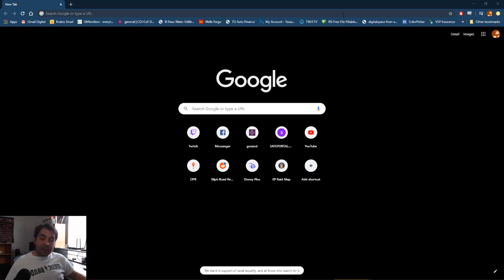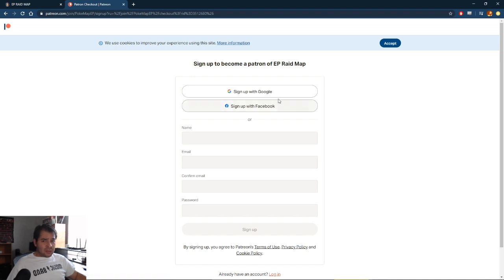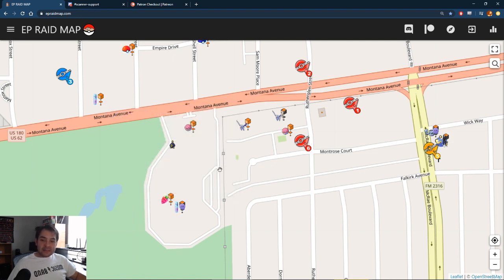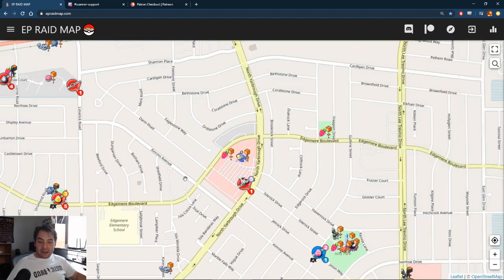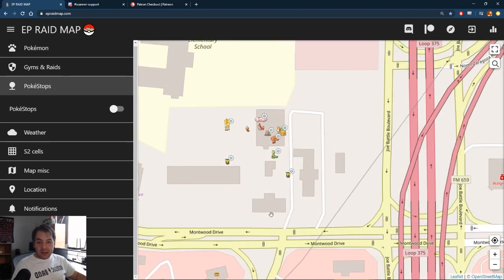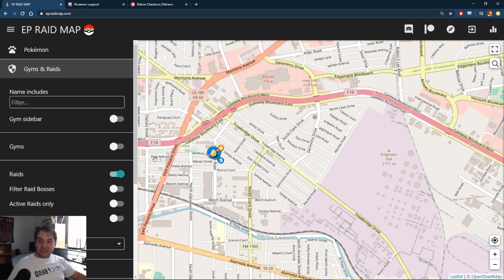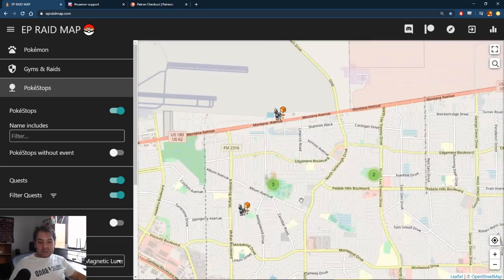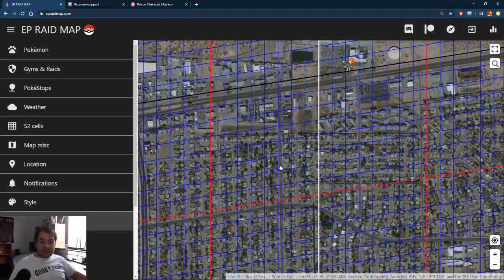How to EP Raid Map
How to use the pokemon go map site, epraidmaps.com

*NOTE* This map and webpage are only useful to those within the El Paso, TX area.